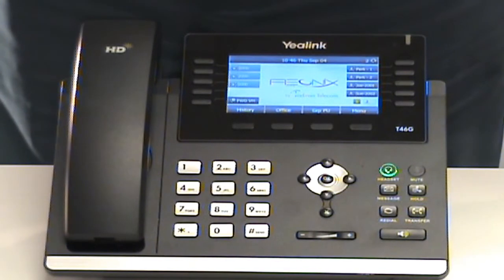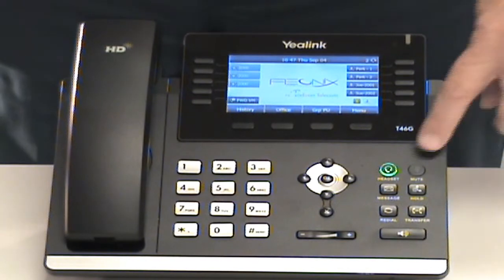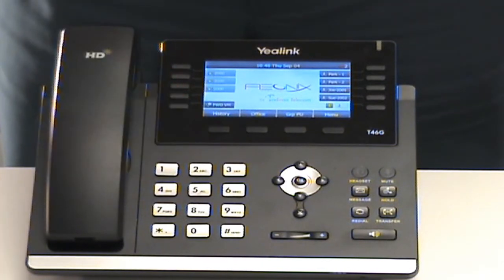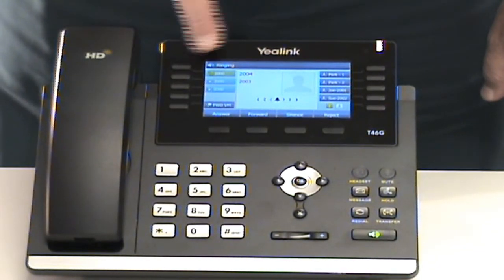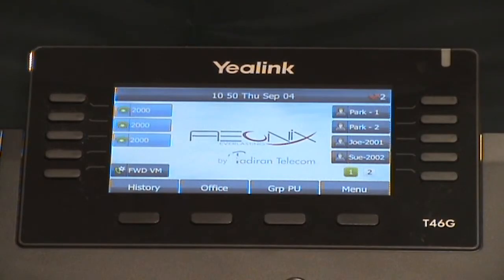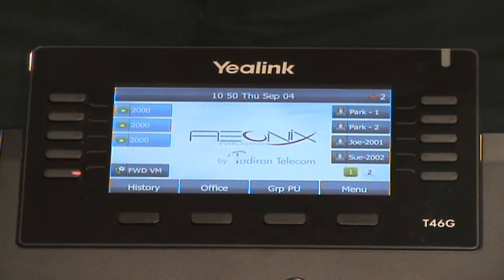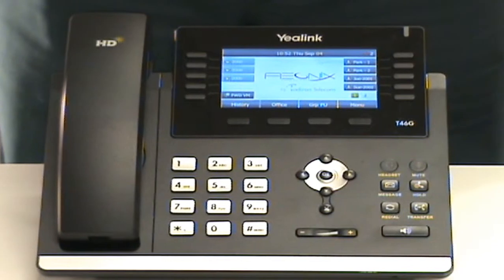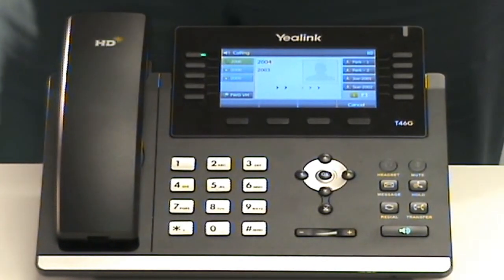Video2 Basic Call Handling T4x phones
Tadiran T4 series phone video 2